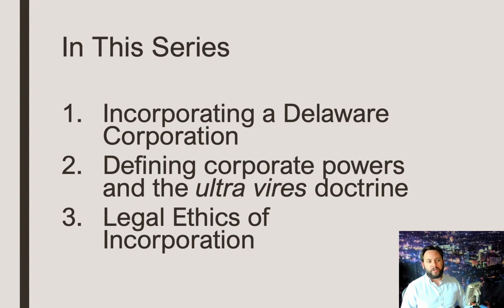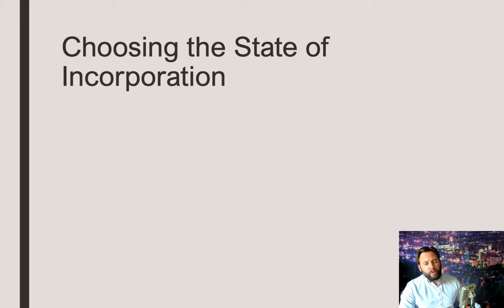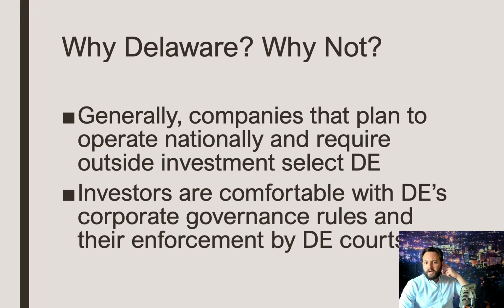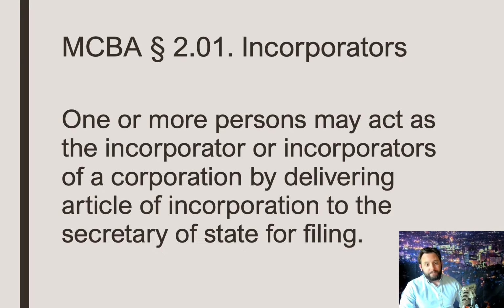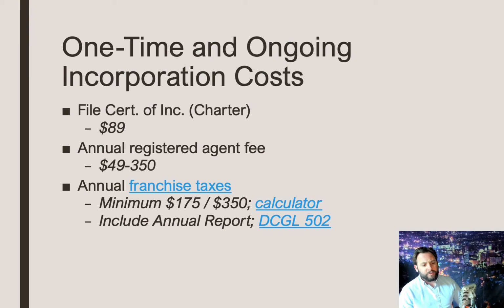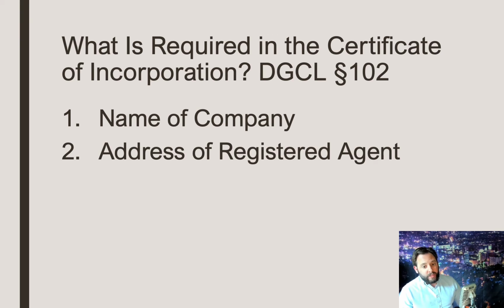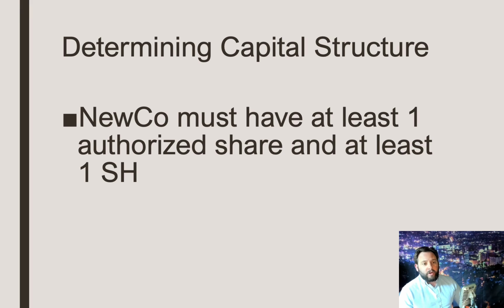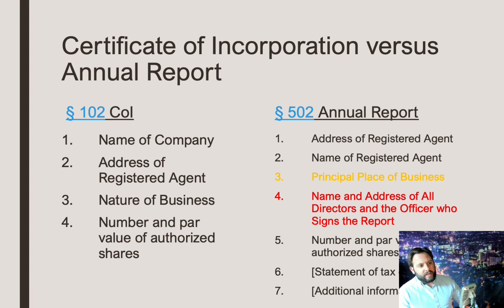The Incorporation Process (Formation of Corporations 1 of 3)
Forming a corporation in America today is very simple. This video goes over the basic steps required to legally create a corporate entity.